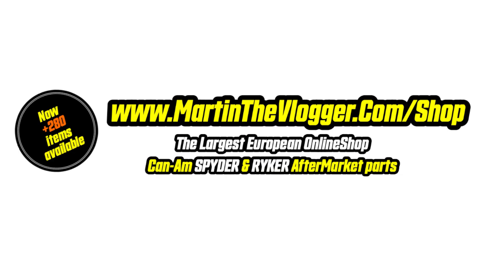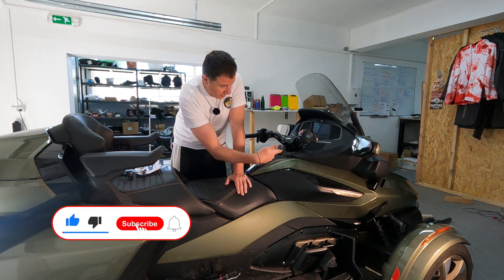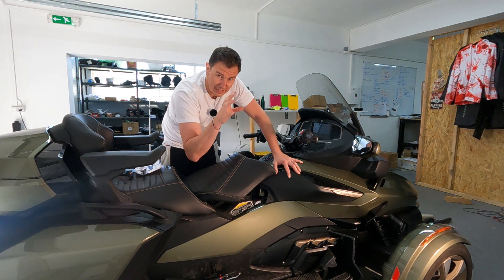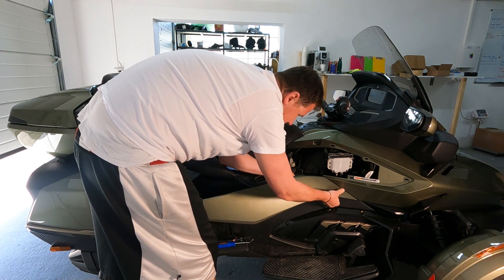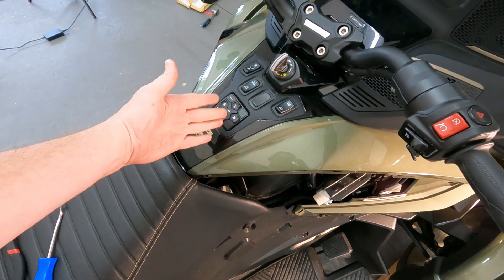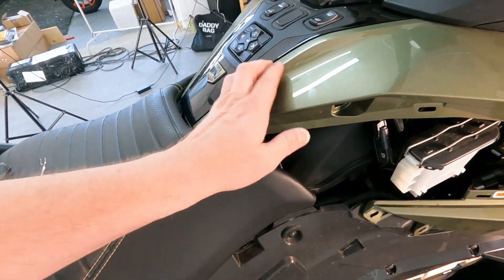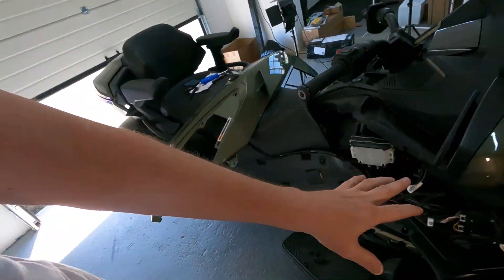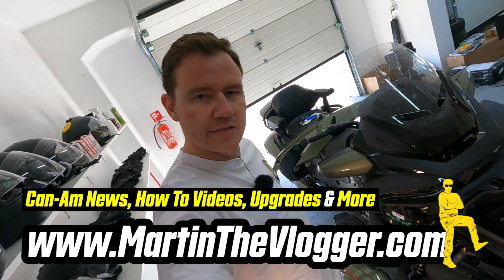Tips and How to remove side panel RT20+ Can-Am Spyder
When you work around Can-Am Spyder RT20+ you may need to remove your side panel a lot. For example when changing the shocks, installing Pedal Box, LED lights or inserting VENTs  In todays video you will learn few tips and also find the easy way how to remove it.

0:01:42 - How to raise the seat on Can AM SPyder RT
0:01:54 - How to remove side panel #1
0:04:10 - How to remove side panel #2
0:05:01 - How to remove main panel
0:09:18 - How to return the side panel

Author: MartinTheVlogger (Martin Pohanka)
Camera used: 2x GoPro Hero 9 Black,